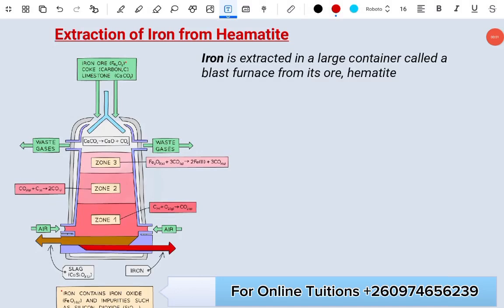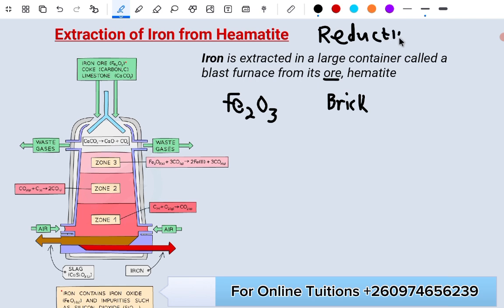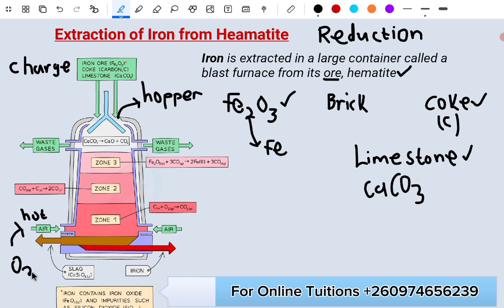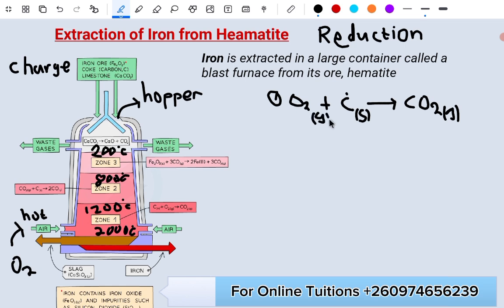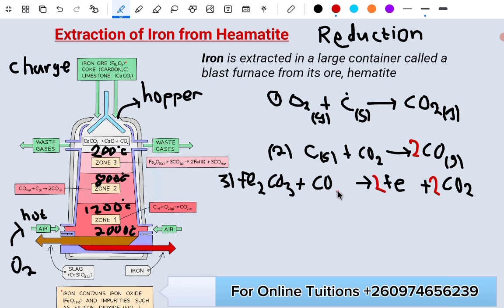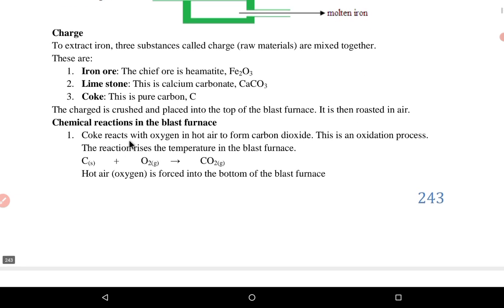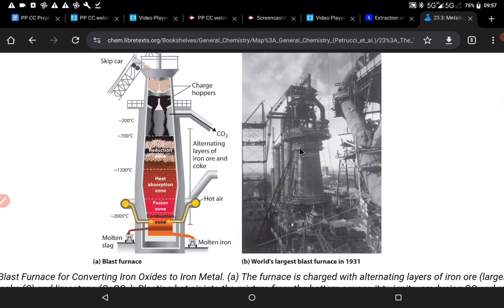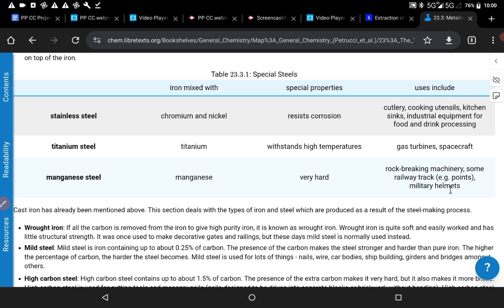O level Chemistry: Extraction of Iron from Heamatite